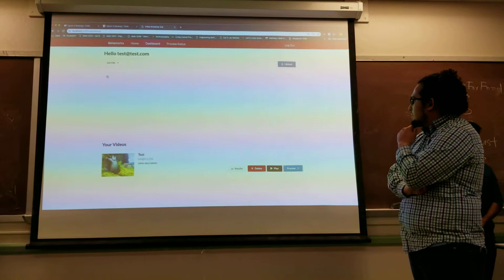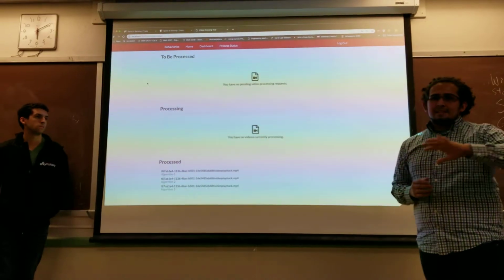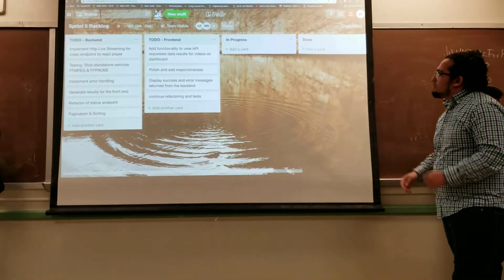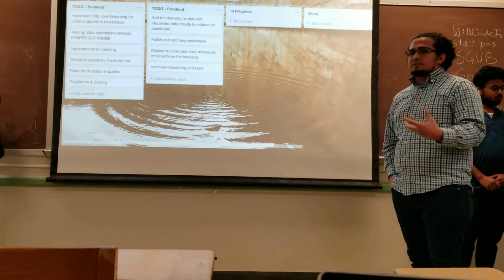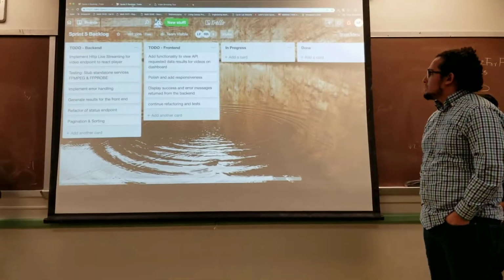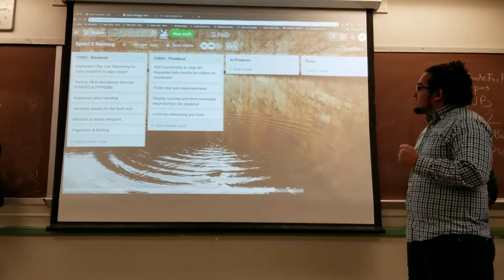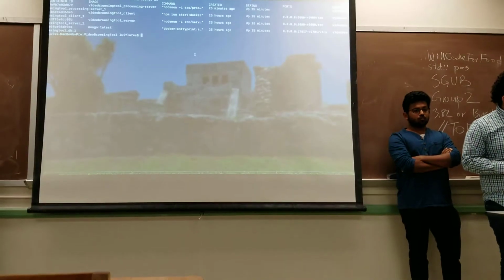4th Iteration Presentation: Team std::pos